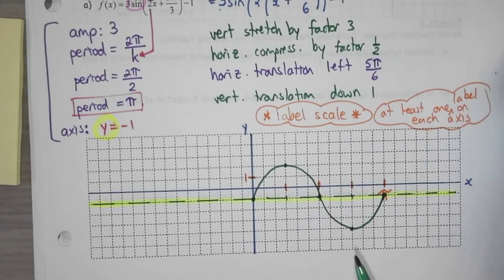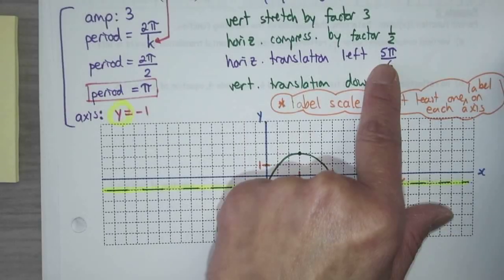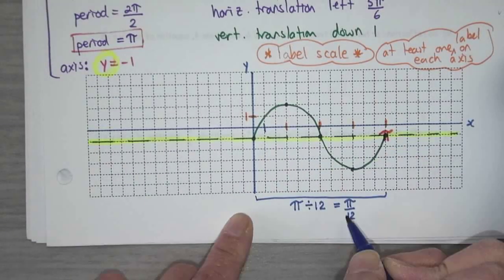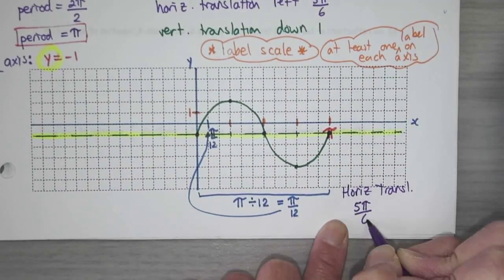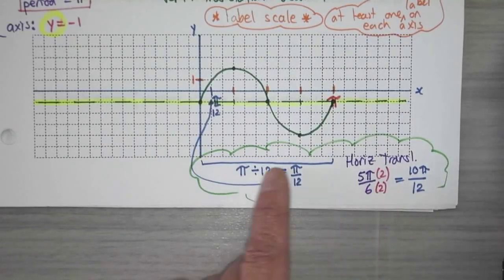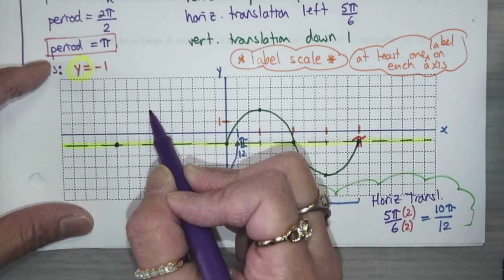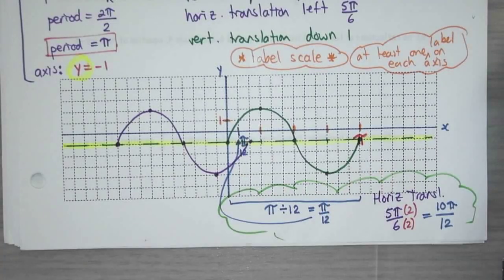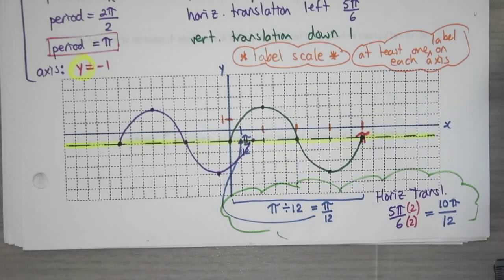MHF4U1 6.4 Transformations of Trigonometric Functions Part 2